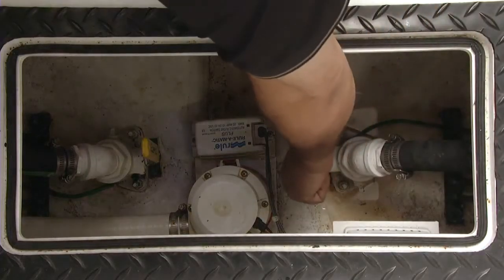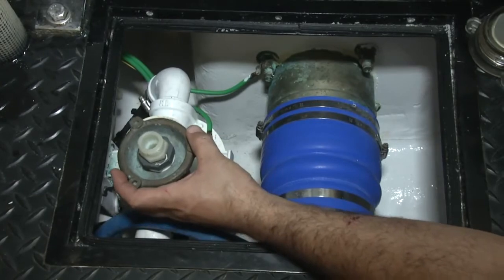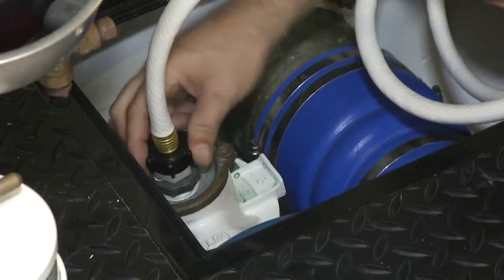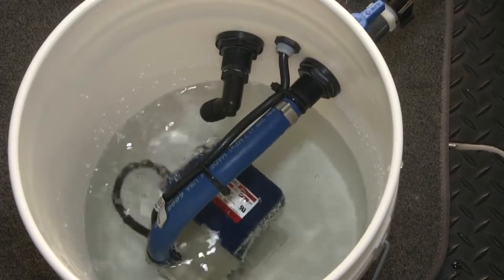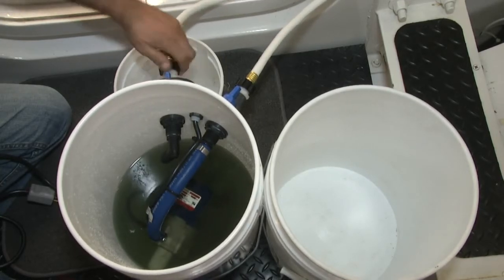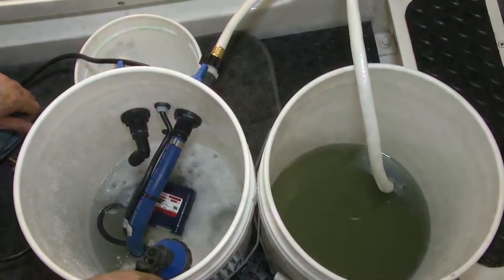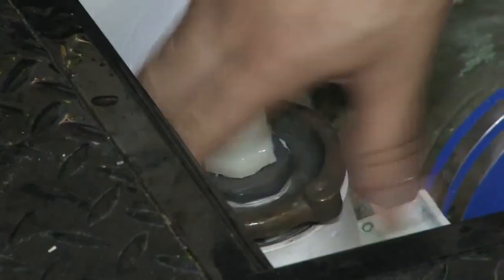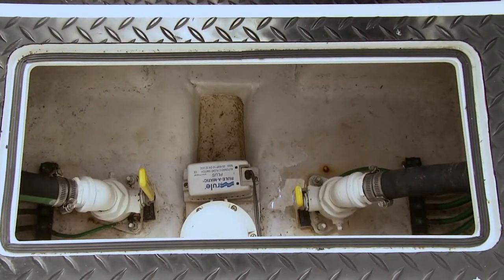TRAC Barnacle Buster limpieza generador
Limpieza de un generador con TRAC Barnacle Buster ®. Para más información puede consultar nuestra página web